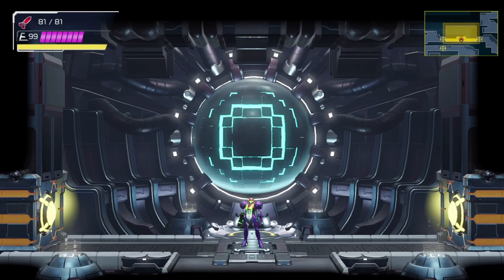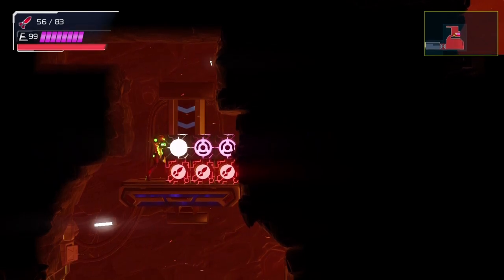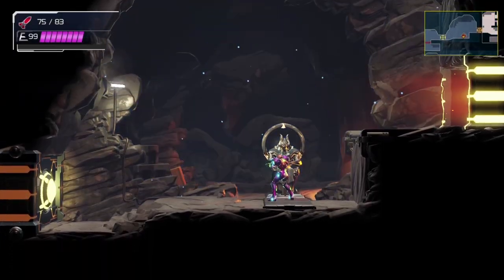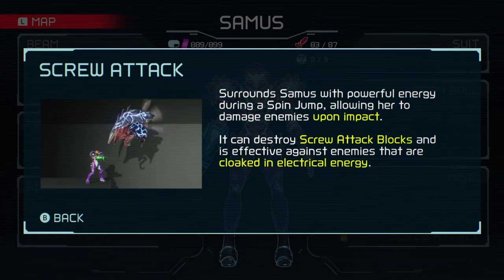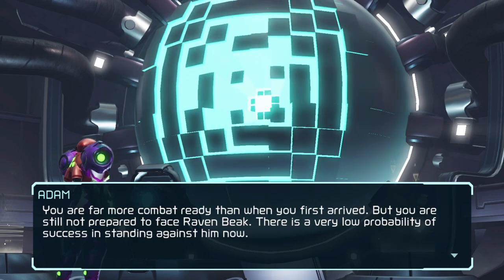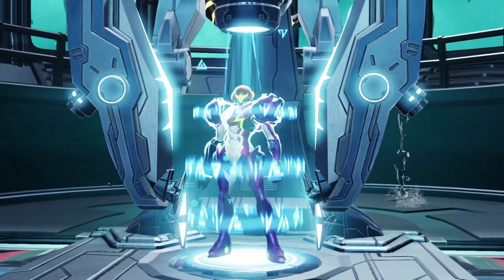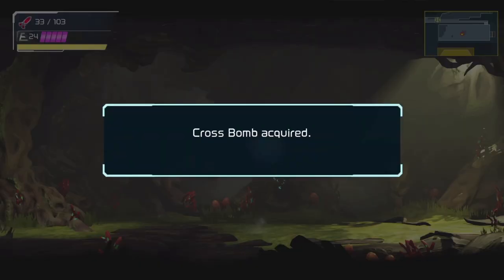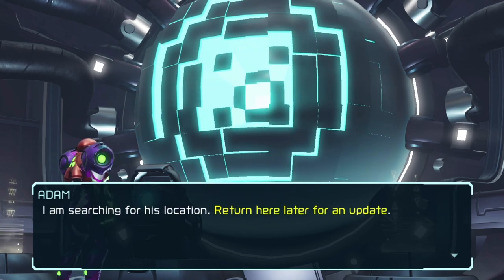Metroid Dread - Let's Play Part 10: Burenia / Golzuna Boss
We travel through several areas. We start by exploring more of Cataris. We then head to Artaria where we find the Screw Attack ability. Next we head to Burenia where we defeat two robot chozo soldiers. Afterwards, we go to Ghavoran where we defeat Golzuna and obtain the Cross Bomb ability. We finish up by heading to Hanubia.